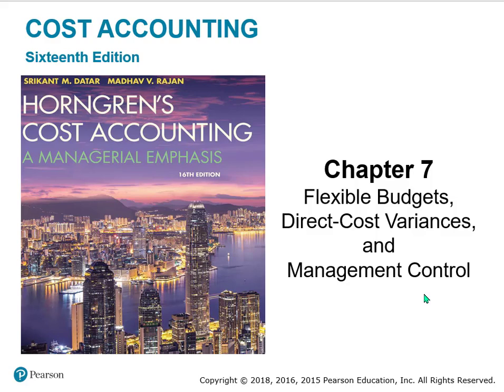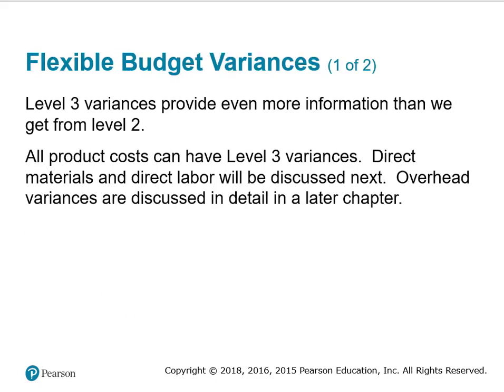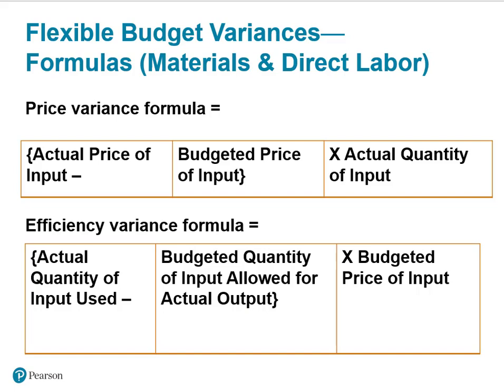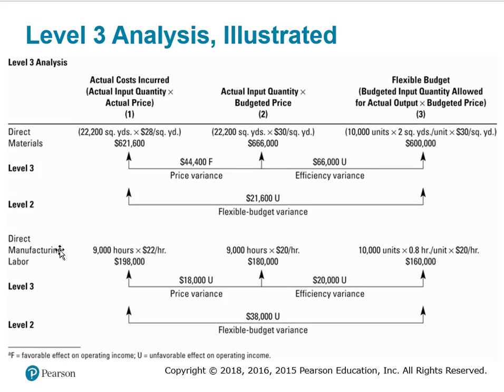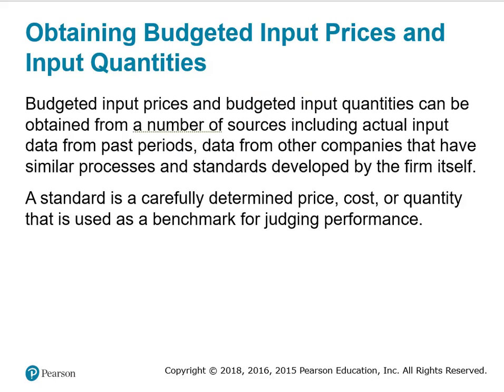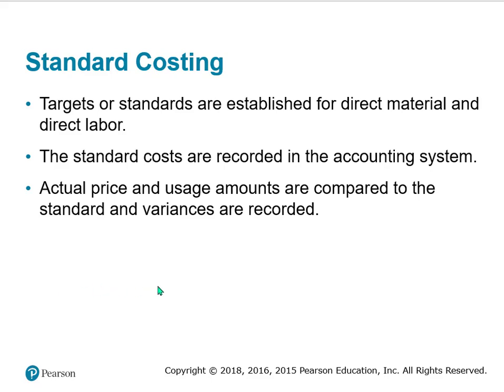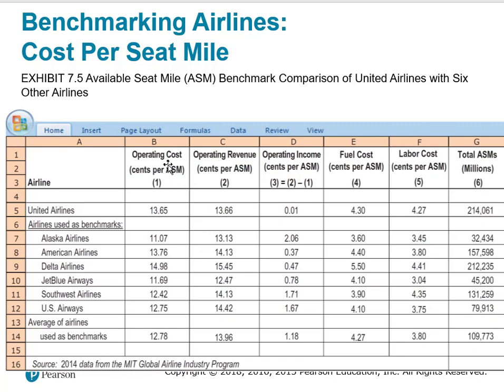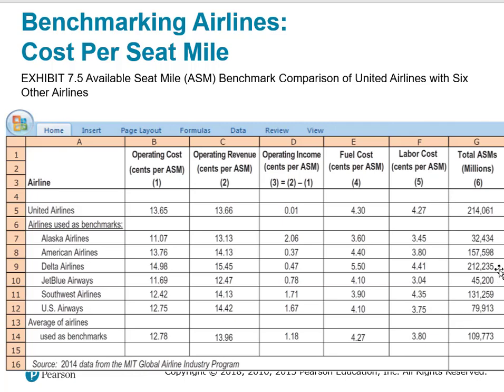3341 Chapter 7 Part 2